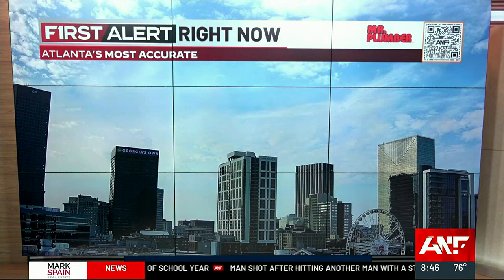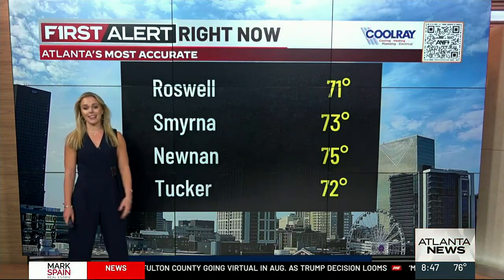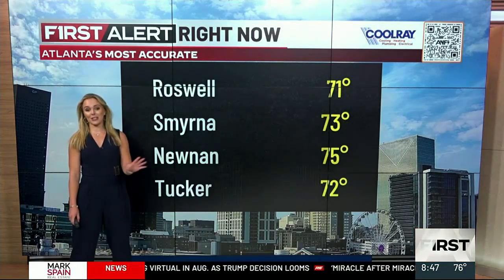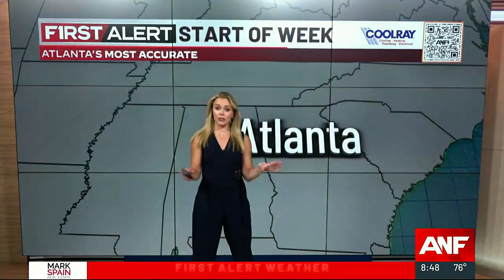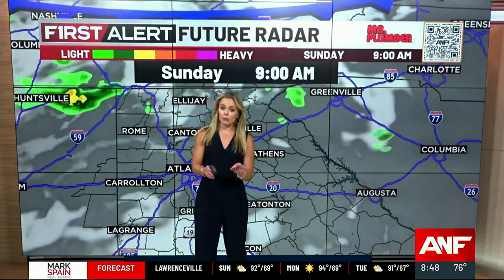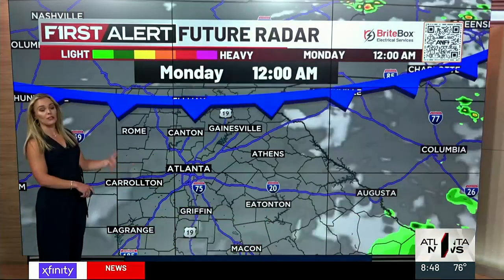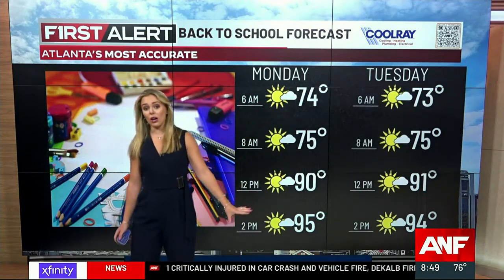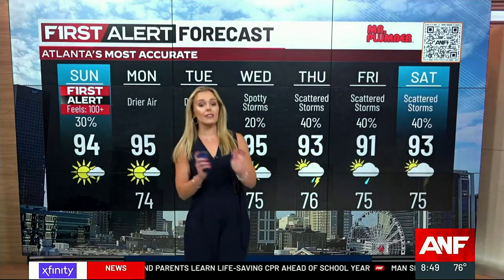Courteney's Sunday Forecast